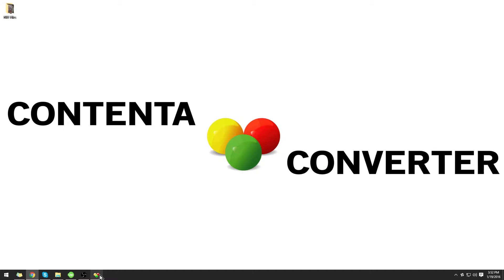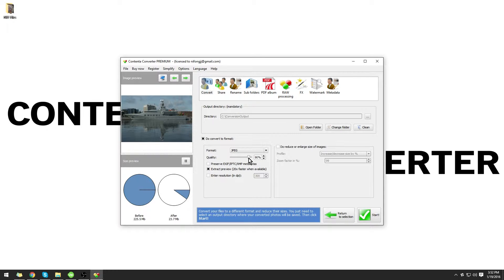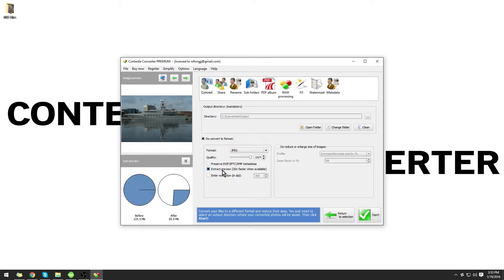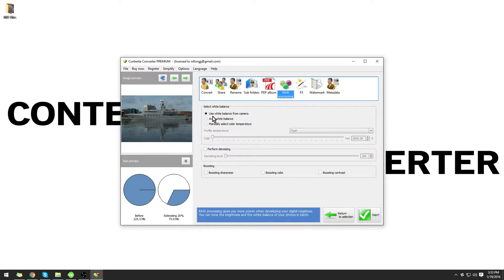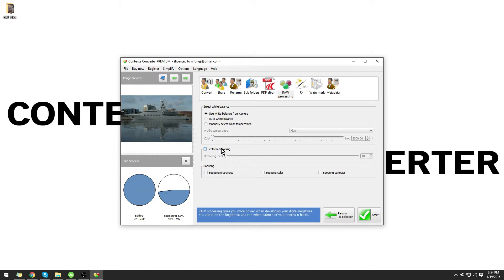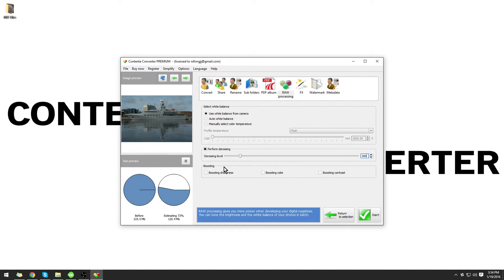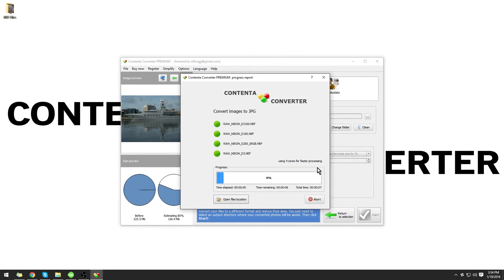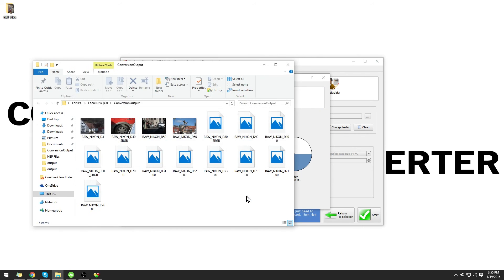Converting NEF Files (Nikon RAW photos)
Download Contenta Converter Premium Today!

In this video you will learn how to Convert NEF files to the JPEG format.

Video created by Justin Nifong.